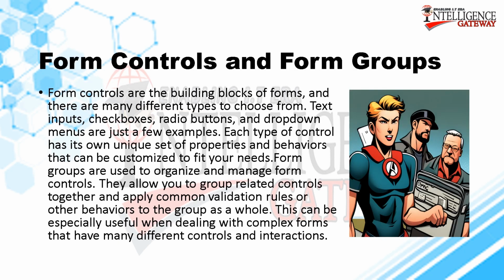Angular Complete Guide Lesson 6: Forms and Reactive Programming